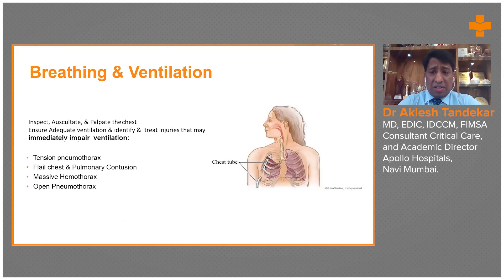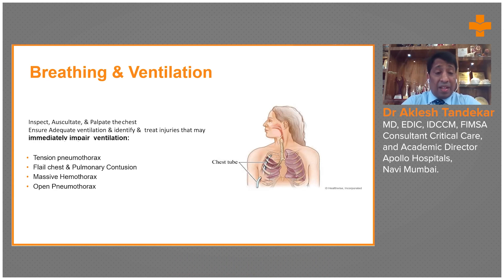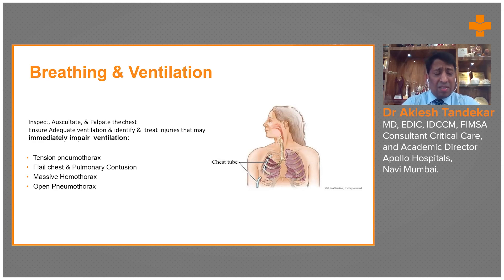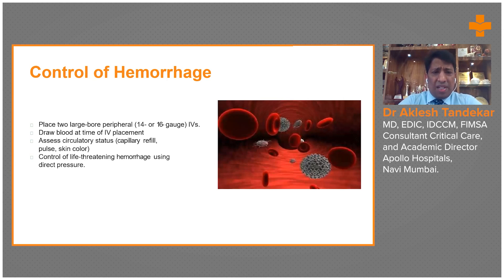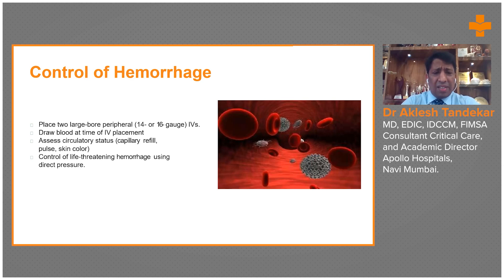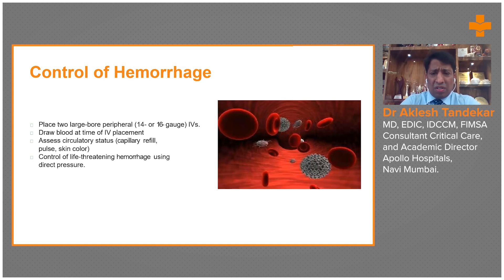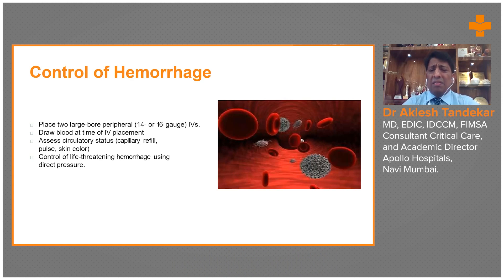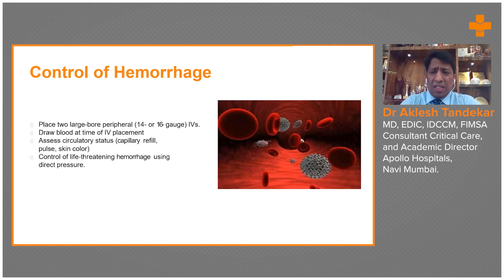Primary Survey Breathing & Circulation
Once the airway is secured, the patient has to be sedated well and put on a ventilator. The appropriate setting for the ventilator is very important and the oxygen percentage needs to be reduced in a clear format from 100% to 60% since Oxygen in itself is a drug. Giving Oxygen over a prolonged period of time can cause Oxygen toxicity, absorption atelectasis, etc.

After securing the airway the next step is to secure the breathing and ventilation which can be done by inspection of the chest, auscultation, palpation of the chest, and percussion. A simple physical examination can give us a lot of insight into the lung condition like if there is any tension pneumothorax or open Pneumothorax etc.

Dr. Aklesh Tandekar, Critical Care Specialist, MD, EDIC, IDCCM, FIMSA, DA, FCPS, FISCCM about securing the Breathing and Circulation in trauma patients.